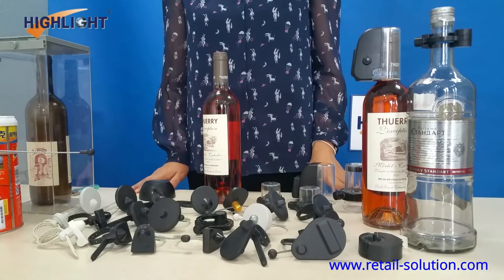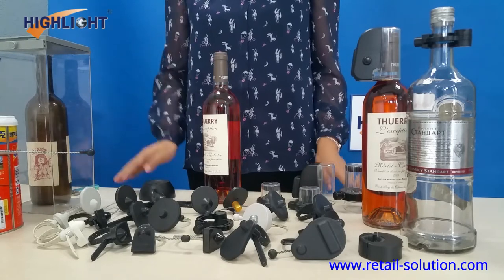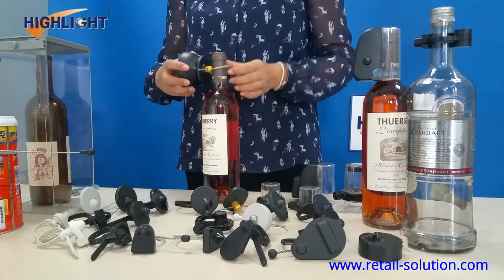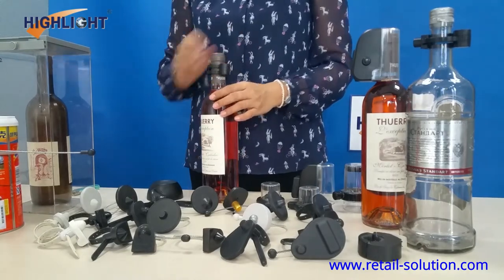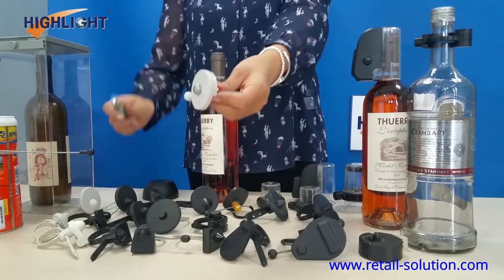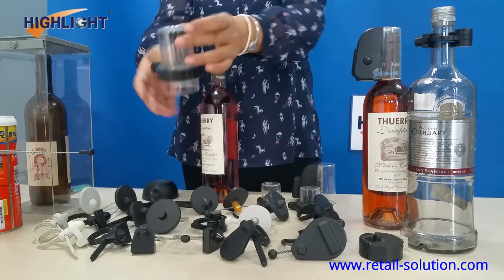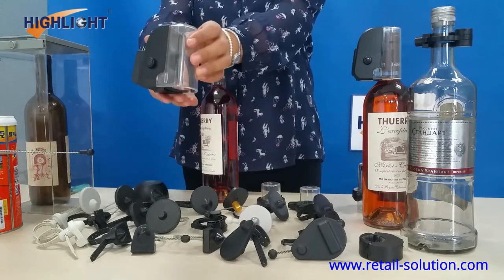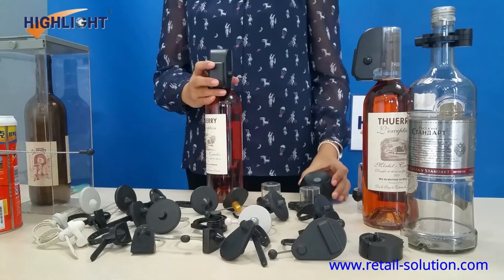AM Bottle Tag